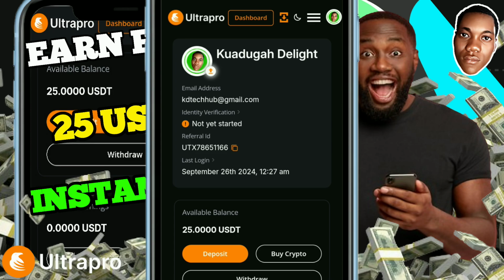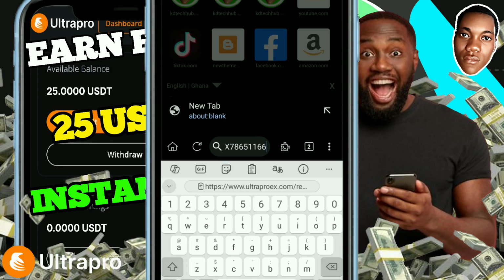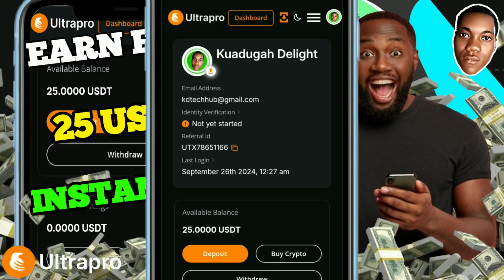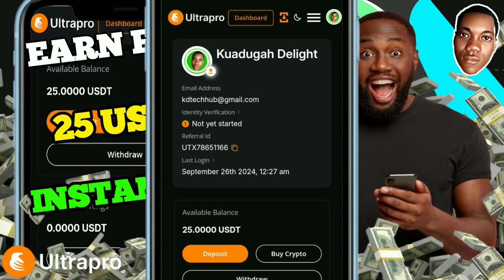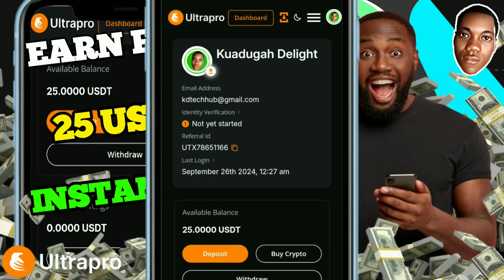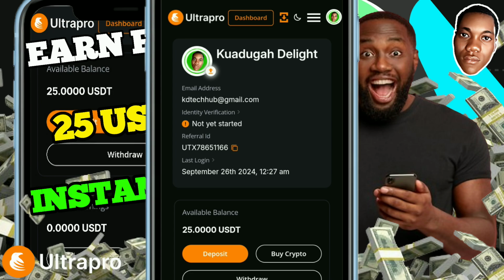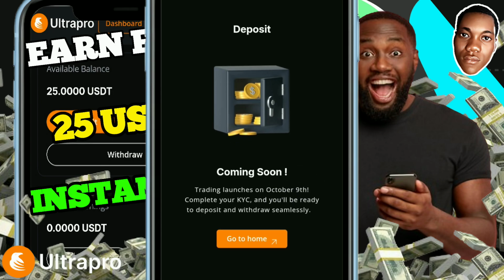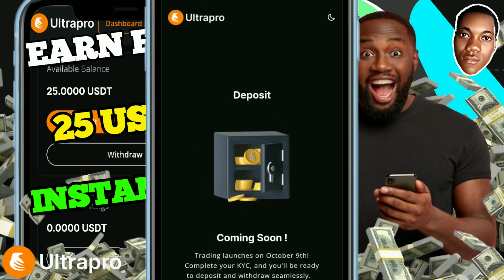How to Get Free USDT | Earn Free $25 and Withdraw Instantly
Sign up and get free *25 USDT?* Yes! Use my *link* & *code* below to sign up and get your free *25 USDT* now!

*Code:* UTX78651166

If you're still unsure, you can read the official Guide

*Video Chapters*
0:00 - Intro
0:26 - Sign up process
4:13 - UltraPro Explanation
4:51 - Withdrawal Process